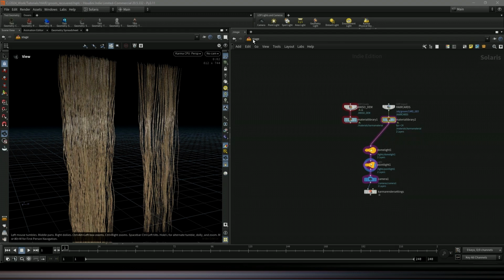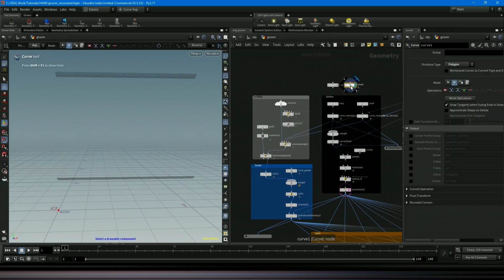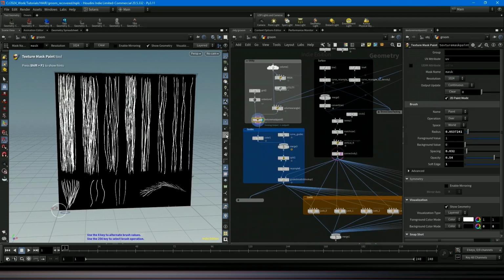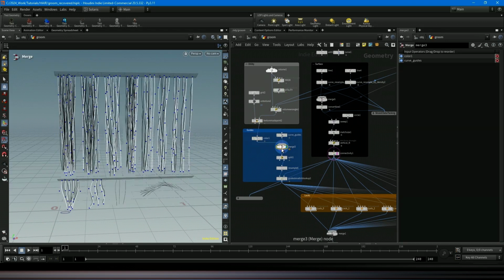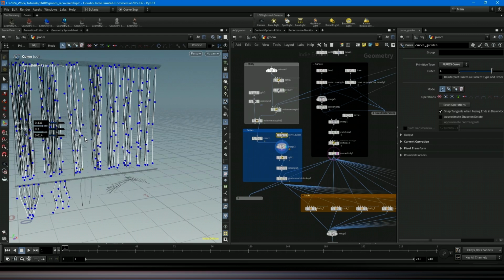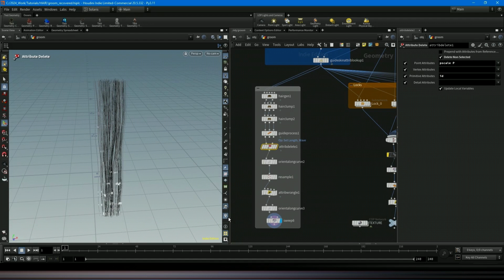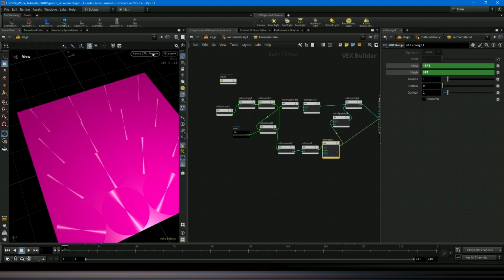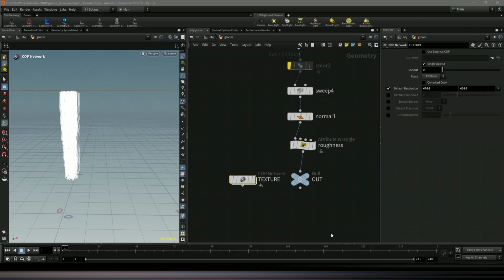Hair Card Texture in Houdini. Part 1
This is the first part of a long-awaited tutorial on hair cards in Houdini. It began with the idea of using Copernicus for hair card texture creation, but as I progressed, the workflow expanded to include many more components. Currently, Copernicus is just a small yet significant part of this process.

The video is packed with tips and tricks, but there's still plenty of room for improvement. I would be happy to hear your thoughts, comments, and suggestions.

The project file on Rabbitsphere